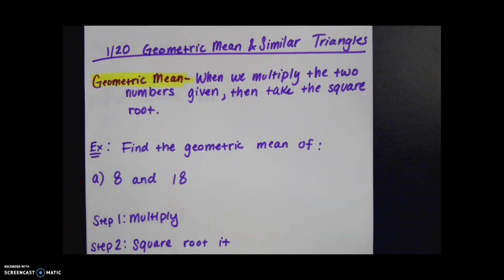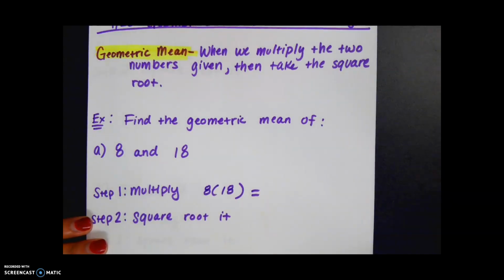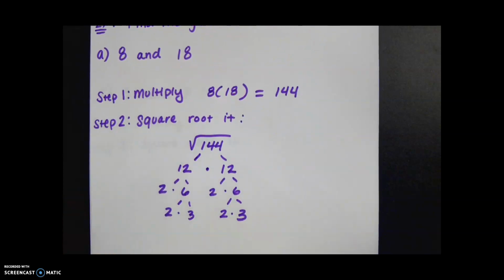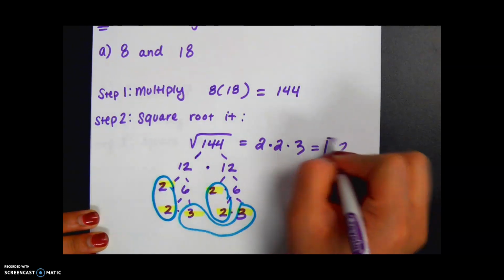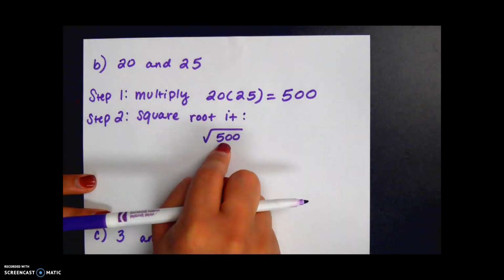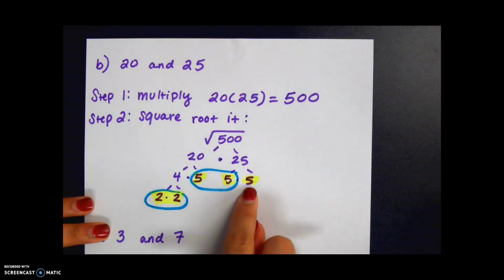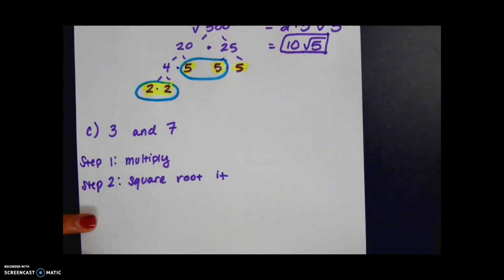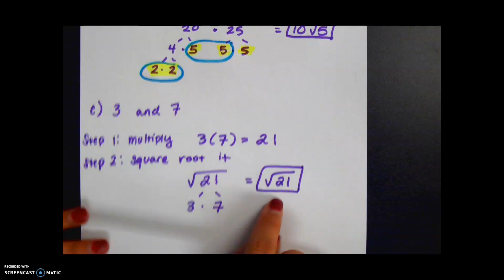1/20 Geometric Mean